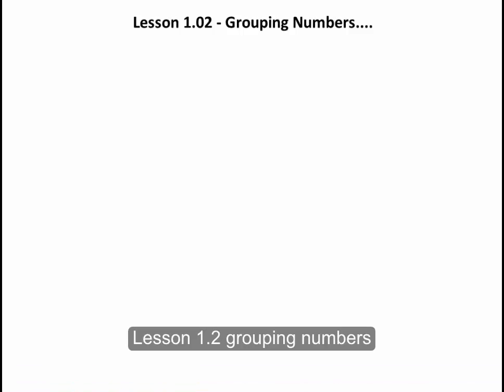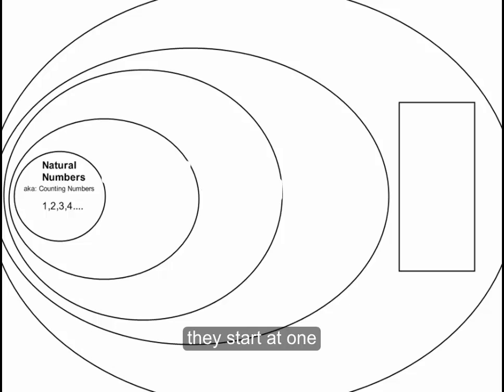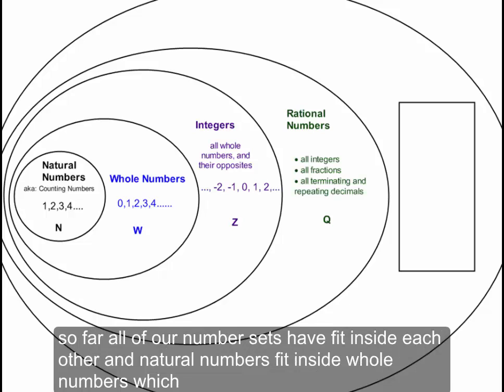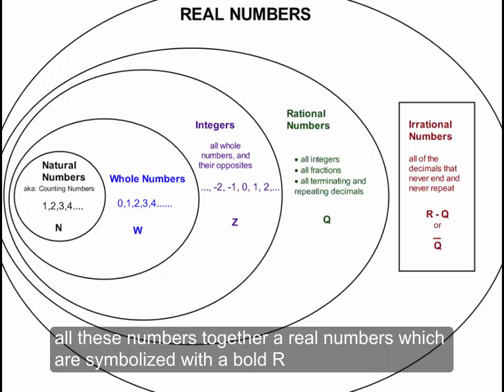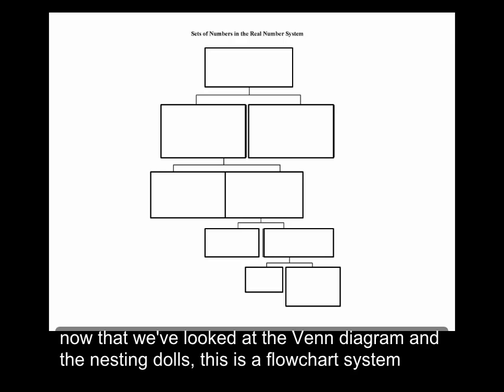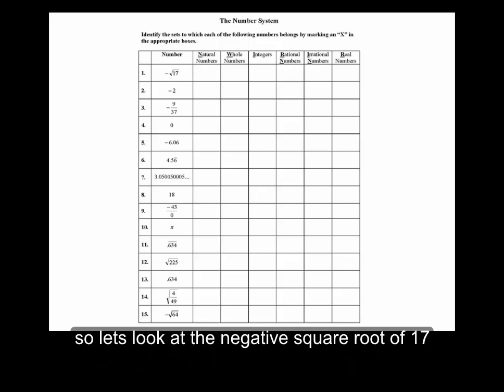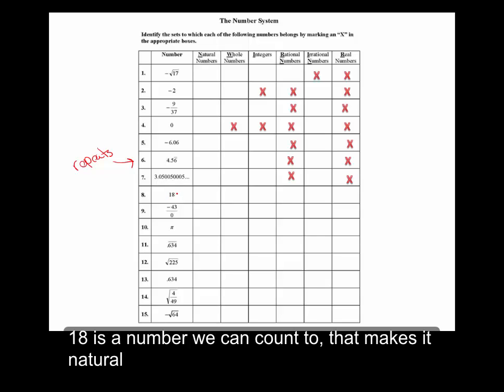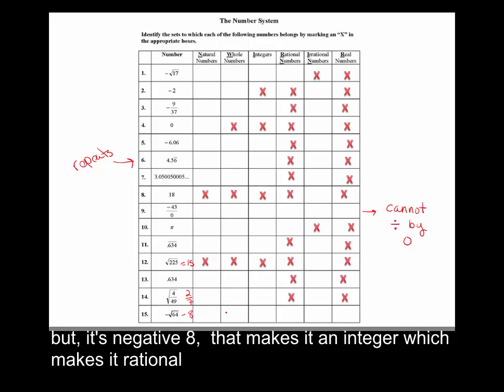Algebra 1A - Lesson 1.02- Grouping Numbers, Sets of Real Numbers - Closed Captioned